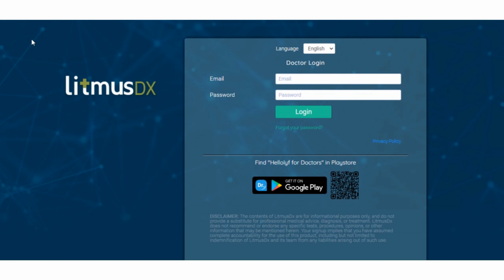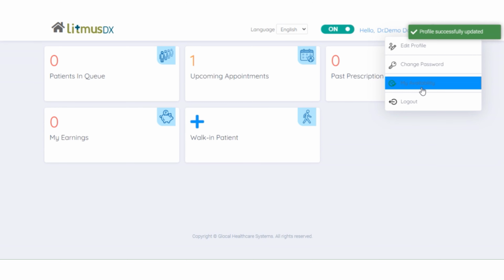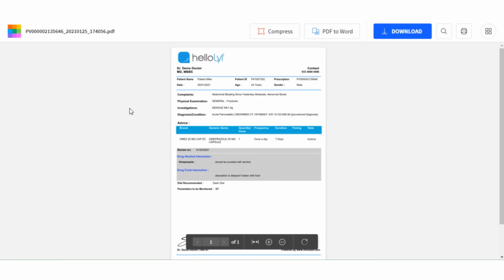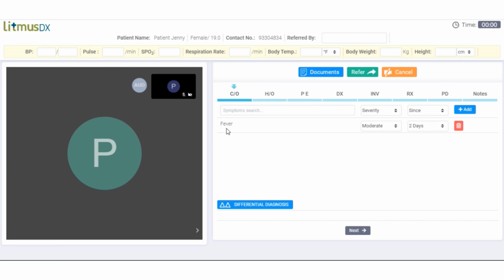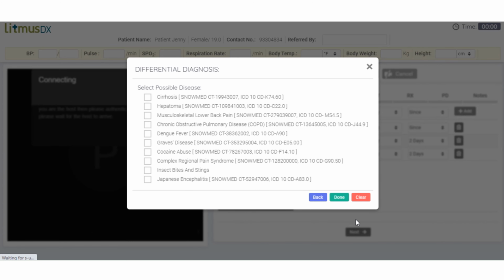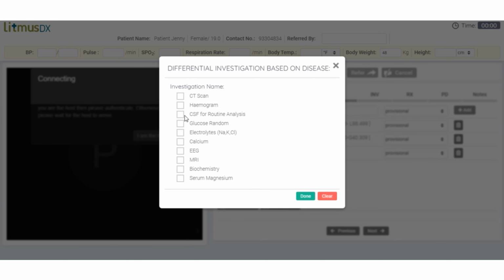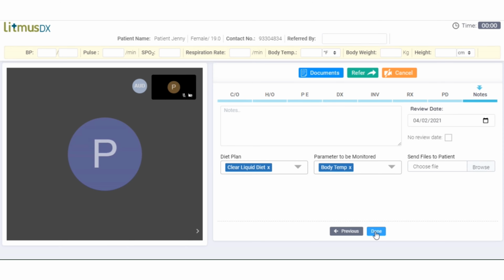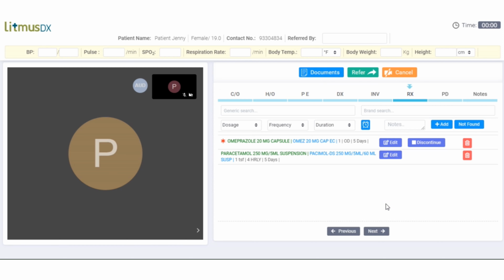Glocal Healthcare Philippines - Doctor Consultation Guide